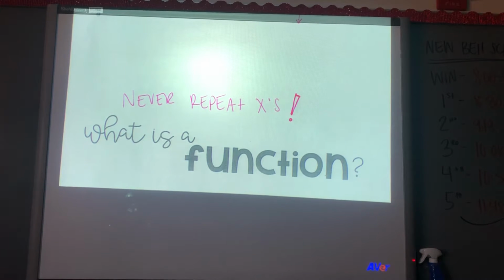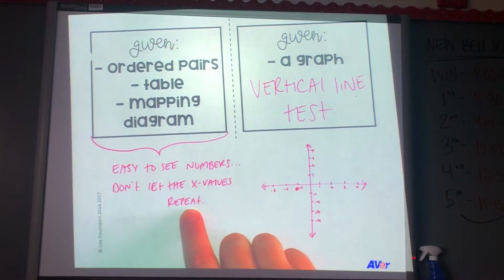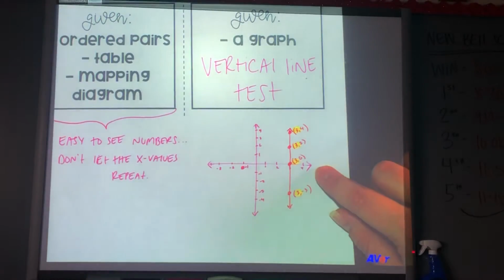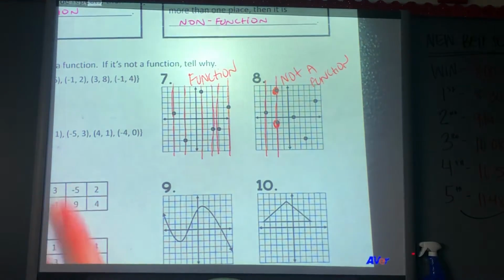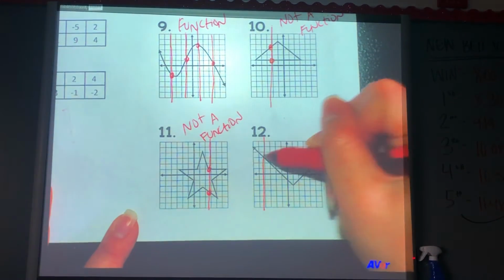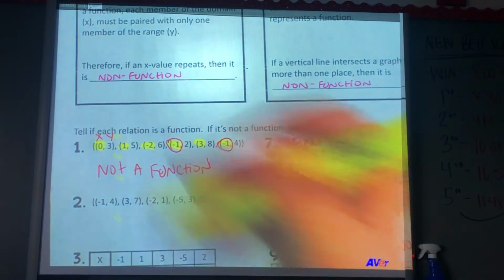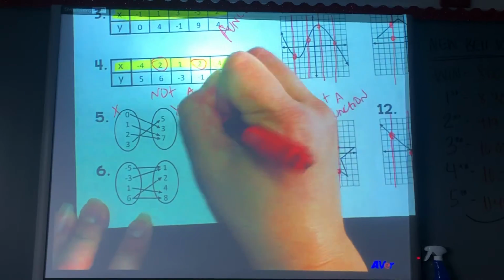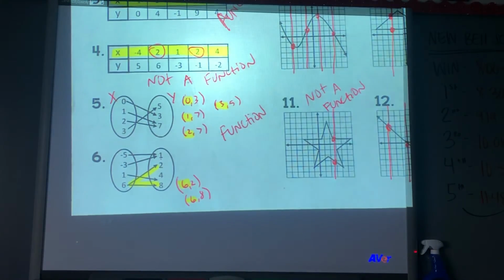Functions - What is a function?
Miss Garza - what is a function